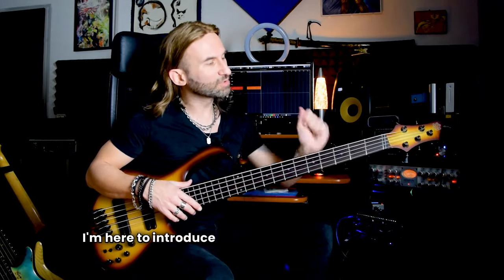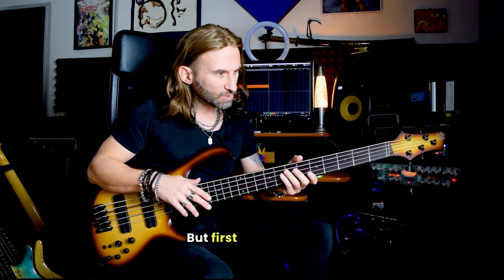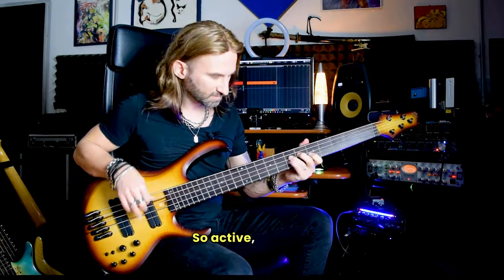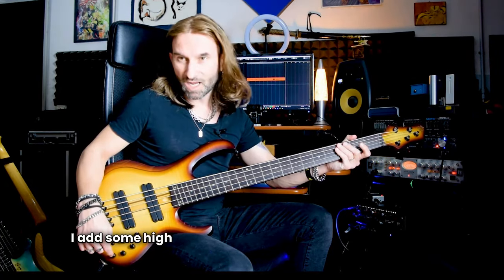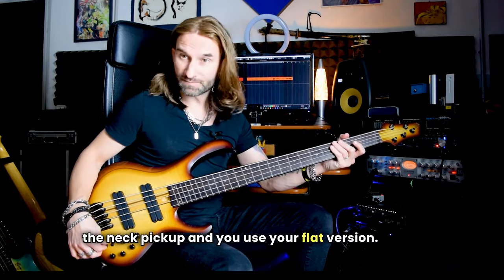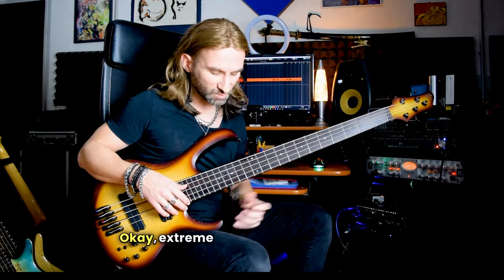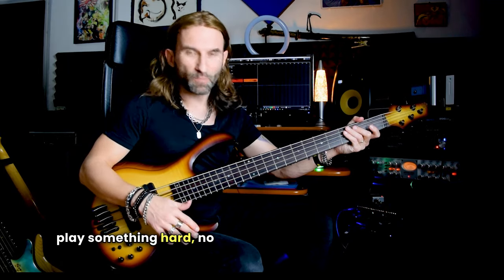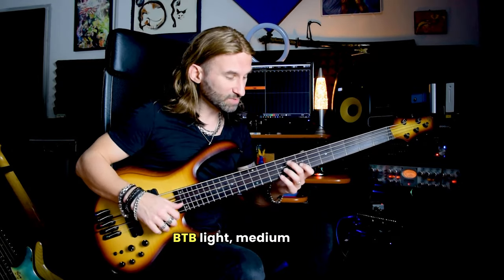Ibanez BTB705LM Bass Reiview - A Multiscale born to play hard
Here my review of this beautiful BTB by Ibanez. Check out how precise it's its low B and listen to a couple of examples